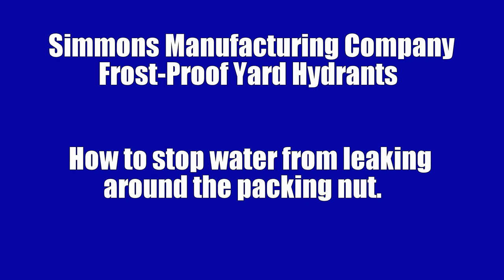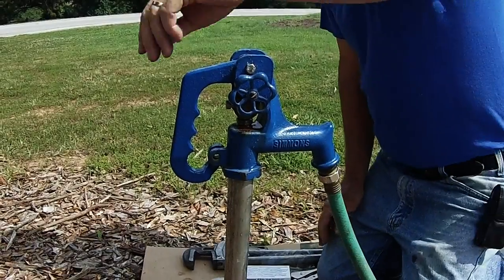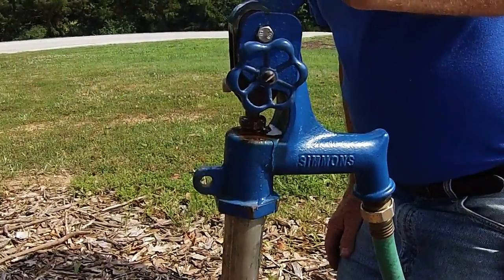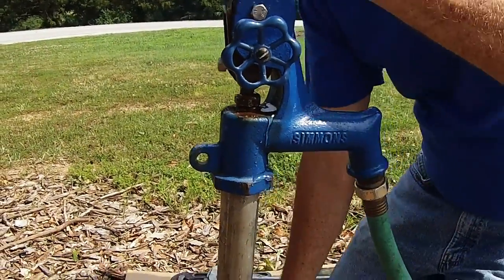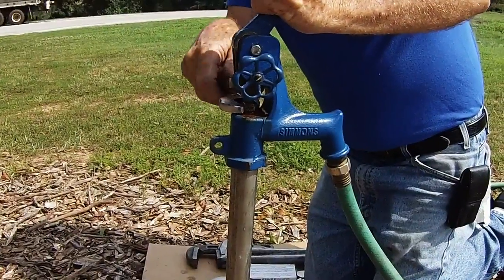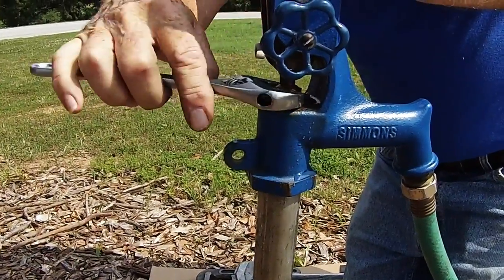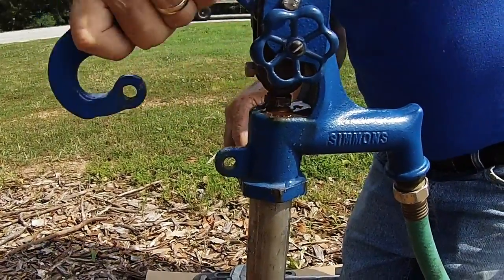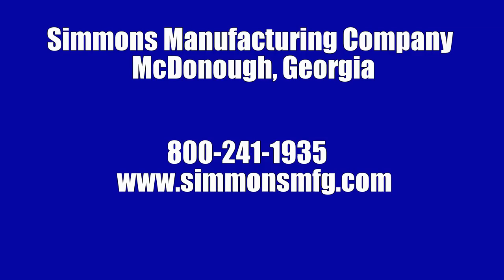Simmons Frost Proof Yard Hydrant- Leaking at the Packing Nut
This video shows how to stop the leaking around the packing nut on all Simmons Frost-Proof Yard Hydrants. If this does not fix the problem, watch the video named Simmons Frost Proof Yard Hydrant- O-rings Replacement.